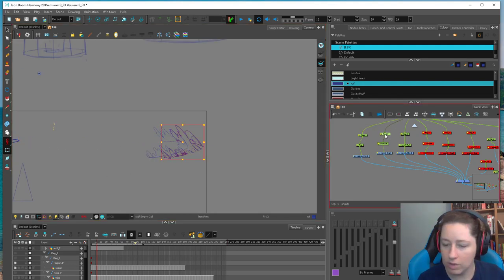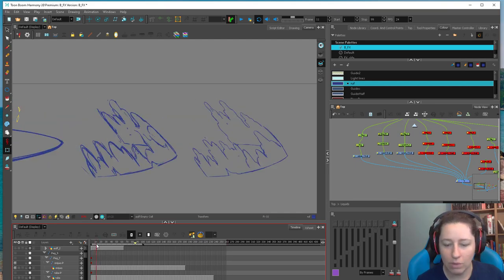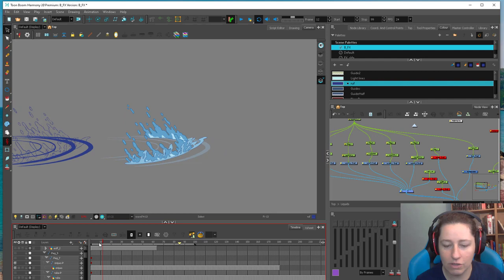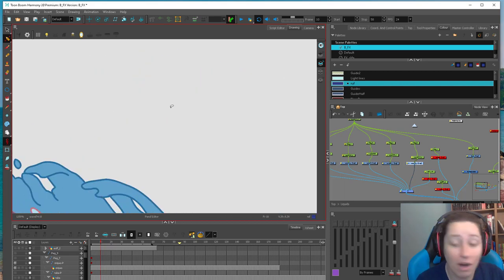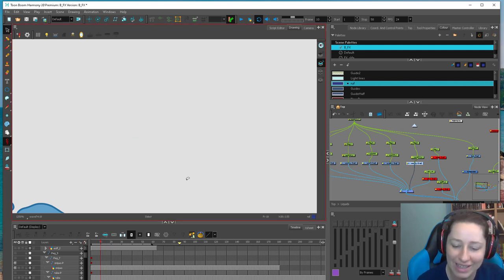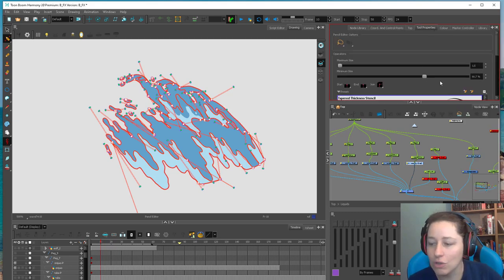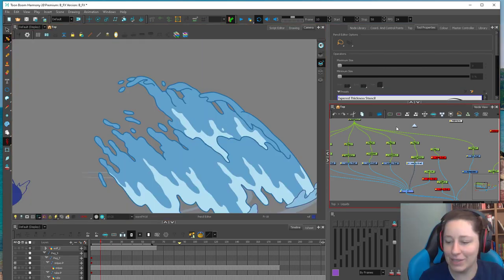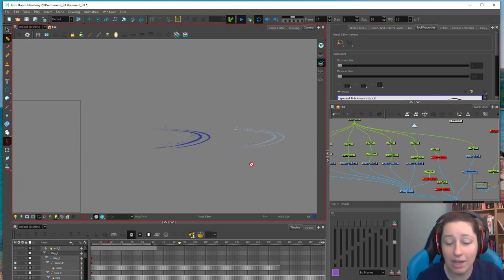2DFX Simplifying a Traditional Splash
A video for​ @OnionSkin Watch him try a splash with no structure hilarious.
So I finally got around to making this, showing how you can take a very complex concept like a traditional splash effect and break it down into simple stages. This lets you learn a lot without the brain cramp of starting with a final product in mind.

Software is toonboom harmony premium